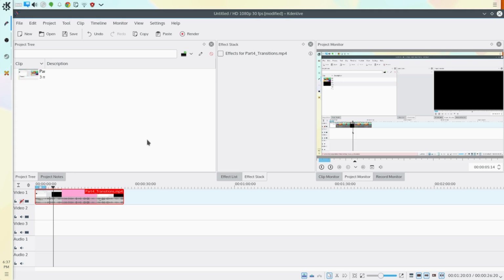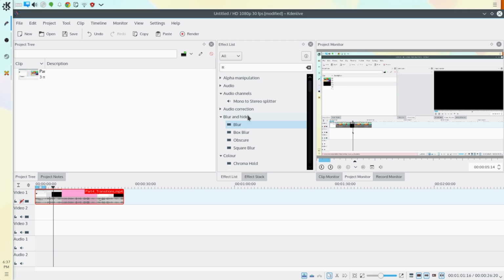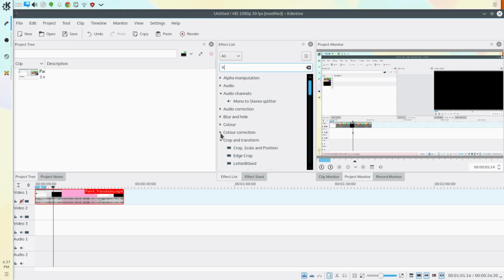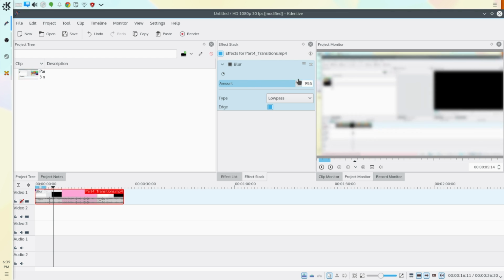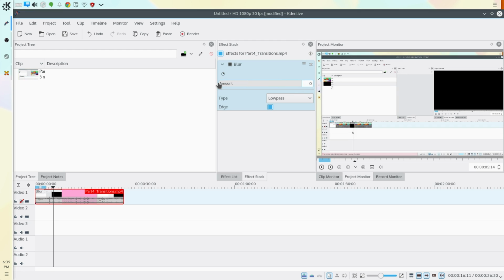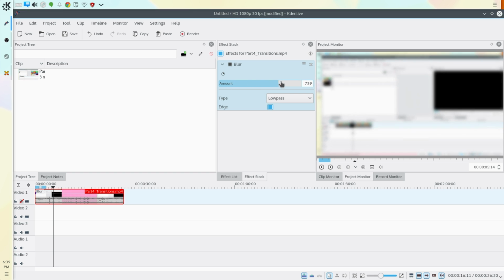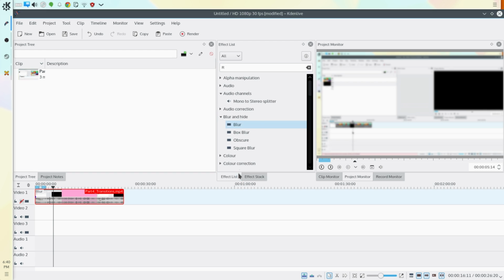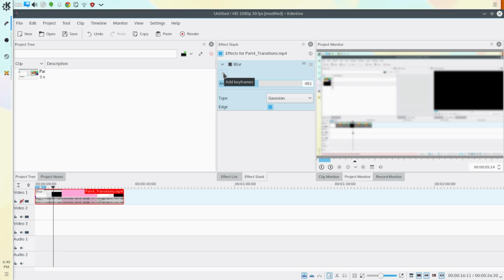Using Kdenlive - Part 5 - Effects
A short guide to using effects in Kdenlive